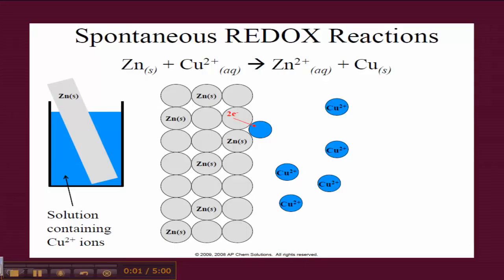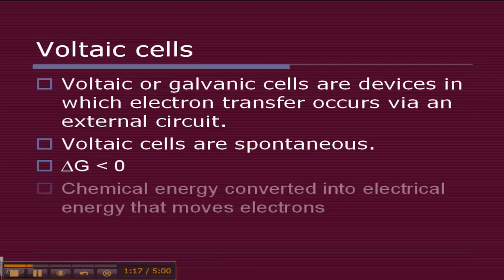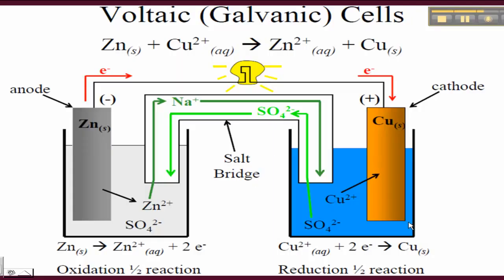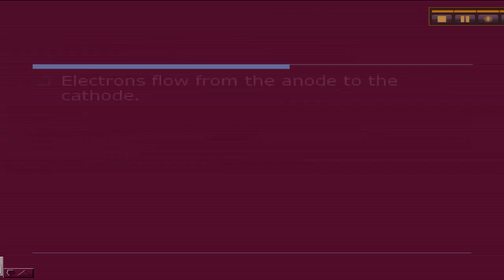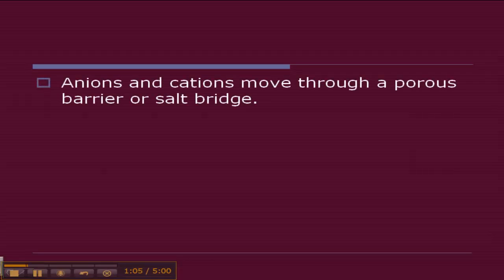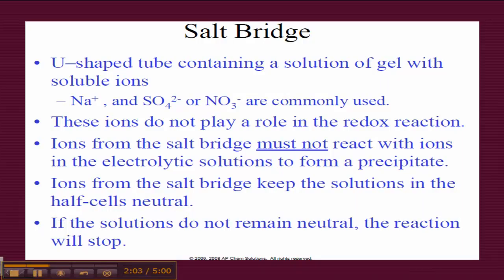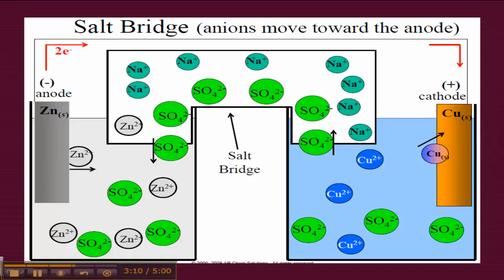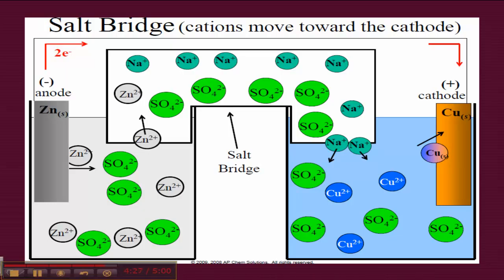Mace AP Electro 6 AP 20 Voltaic Cells